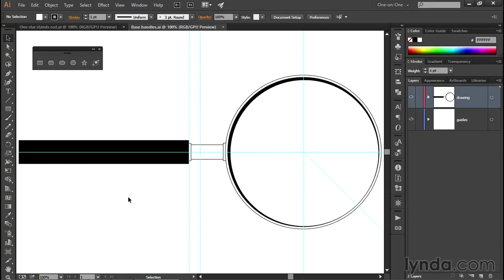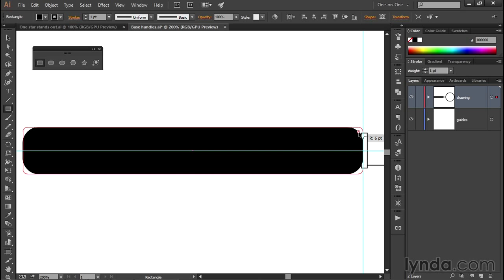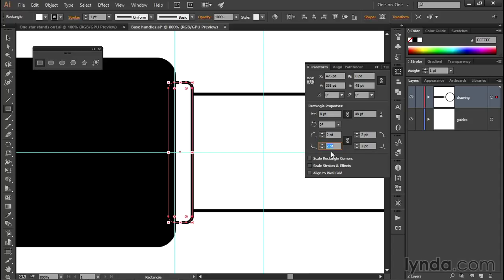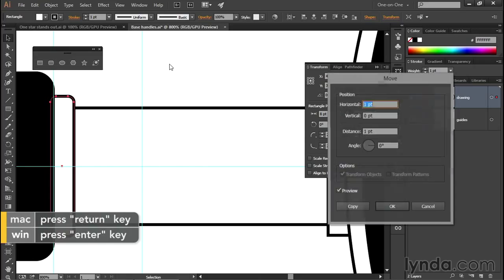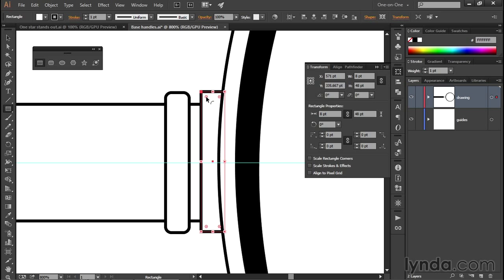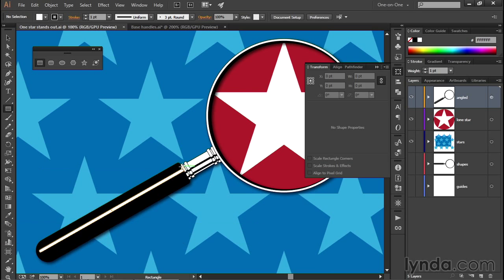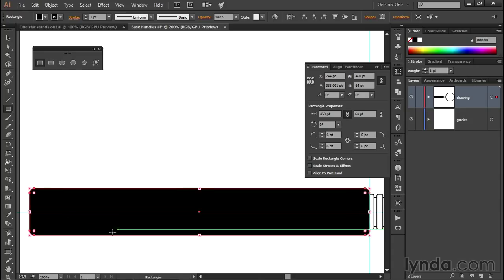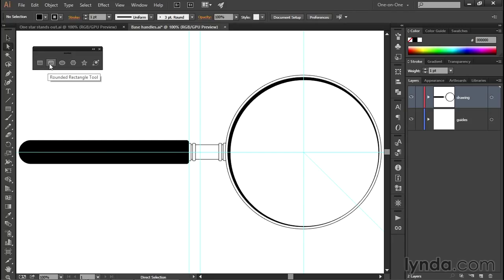06 07 The dynamic round corner controls